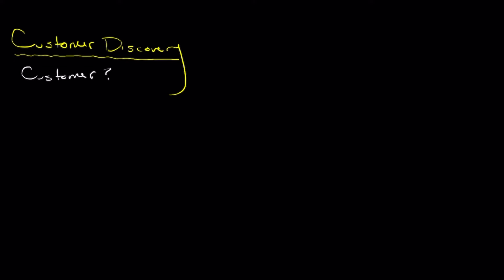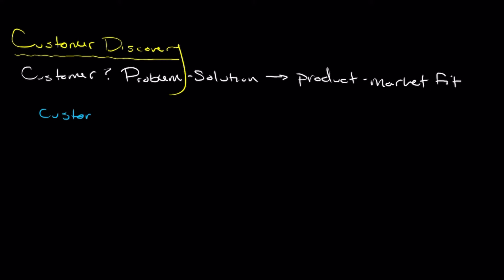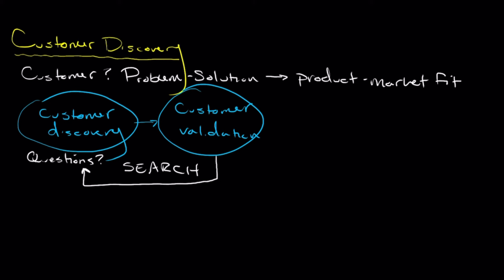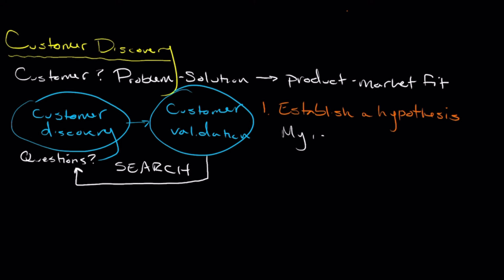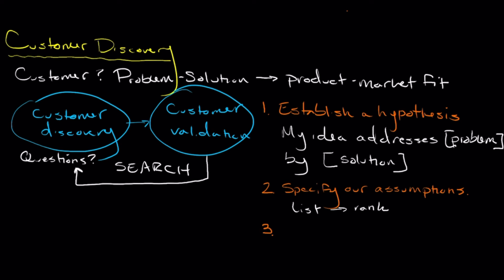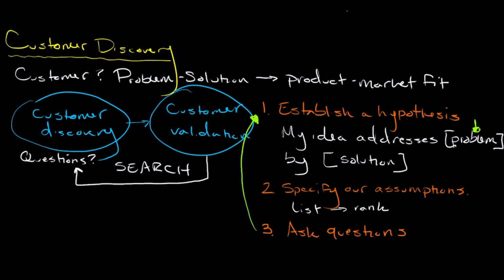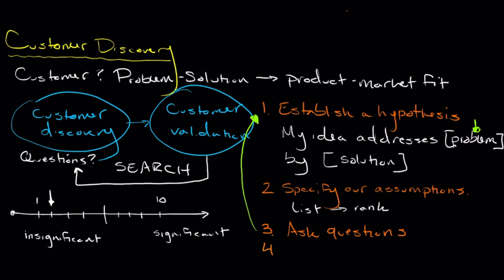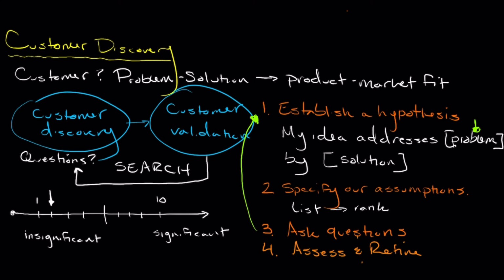Introduction to Customer Discovery | New Venture Launch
This video provides you with a brief overview of the customer discovery process. We'll explore topics like: what is customer discovery, why is customer discovery important to entrepreneurs, and how to use customer discovery.